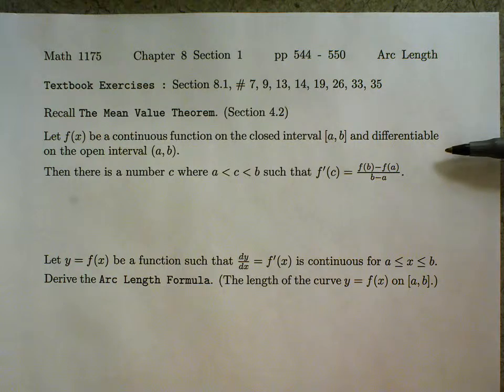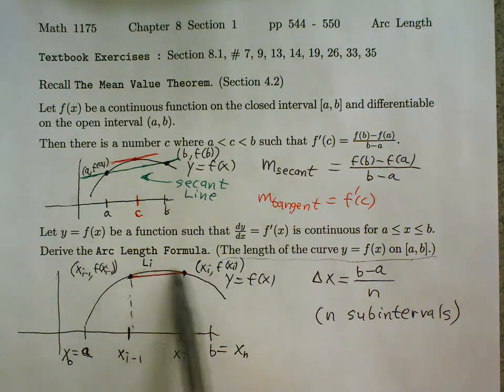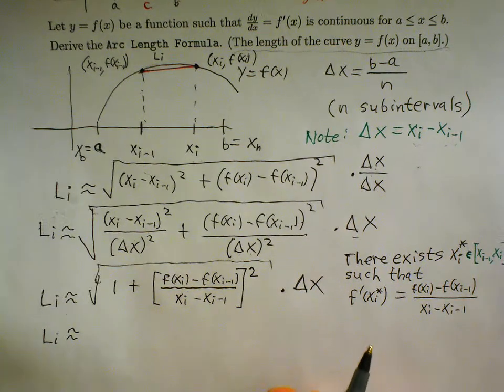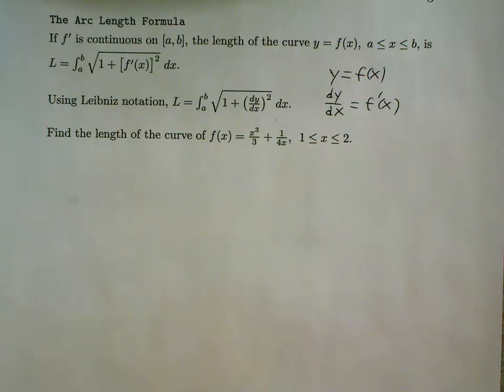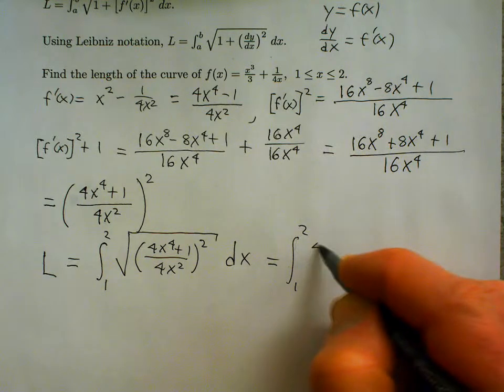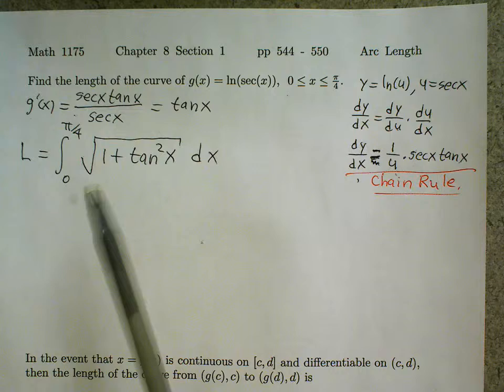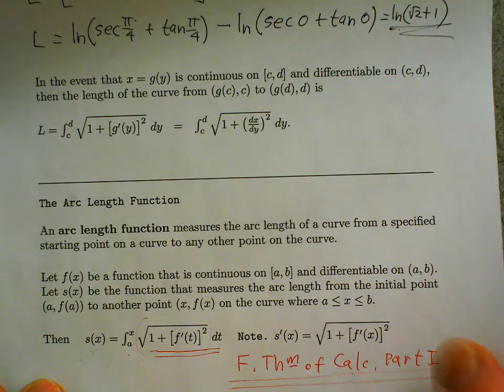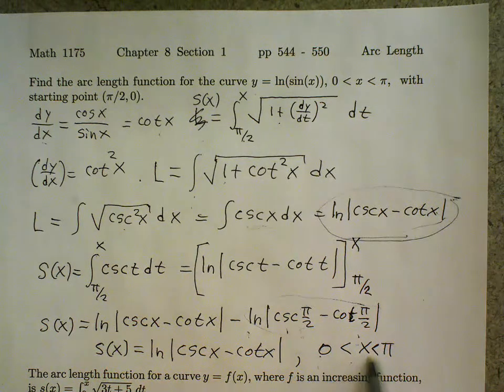Math 1175-06 Class on Monday, February 8, 2021